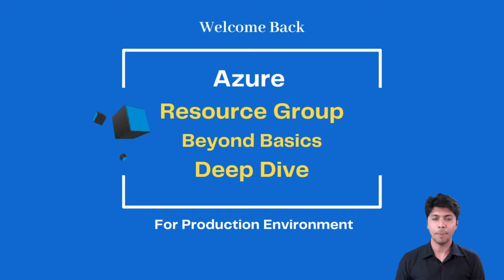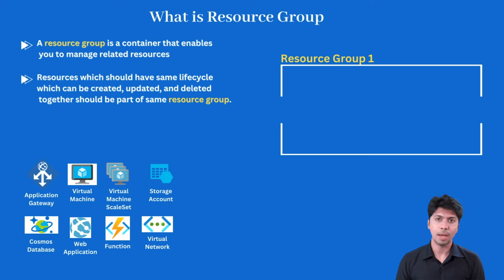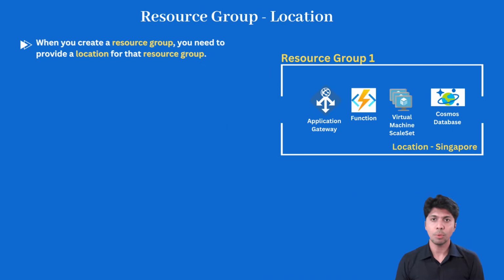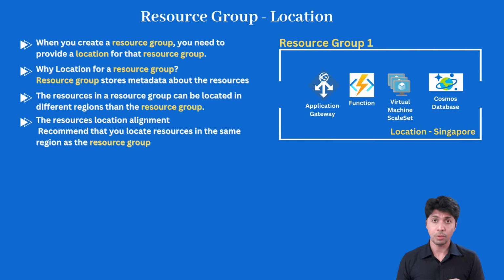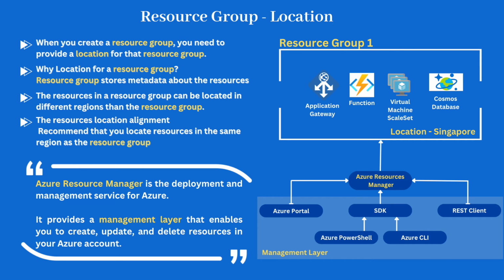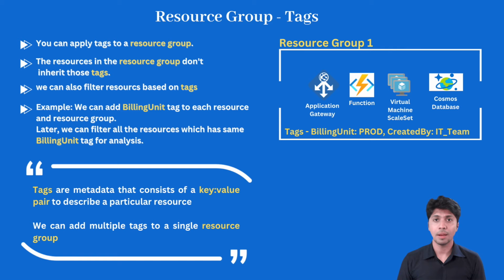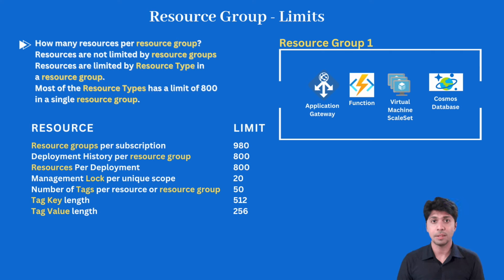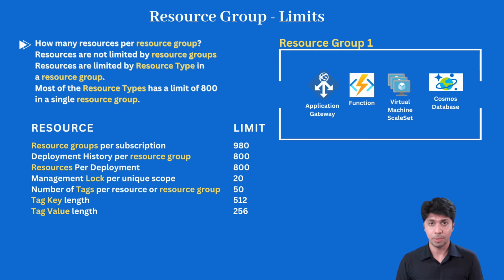03. Azure Resource Group - Introduction - Deep Dive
Whether you're a beginner exploring serverless architecture or an experienced developer diving into Microsoft Azure, this series is your go-to resource for mastering Azure Functions.

🔍 What You'll Learn:

Highlights
🌐 Introduction to Azure functions and resource creation.
🗂️ The role of Resource Groups as containers for related Azure resources.
🔄 Resources must be grouped based on their lifecycle; no sharing between Resource Groups.
📍 Importance of location for Resource Groups related to metadata and compliance.
⚙️ Overview of Azure Resource Manager’s role in resource management.
🏷️ Tags as metadata for resource organization and filtering.
⚖️ Limits and constraints regarding resource management in Azure.

Key Insights
🏗️ Resource Group Management: The video emphasizes the critical function of Resource Groups in Azure as containers for managing resources with similar lifecycles. Organizing resources into logical groups facilitates better management and operational efficiency, making it easier to create, update, or delete resources collectively. Understanding this fundamental concept sets the groundwork for more advanced Azure functionalities.

🌍 Location Matters: The significance of a Resource Group’s location is underlined as it determines where metadata is stored, impacting resource operability during regional outages. By ensuring resources and their corresponding Resource Groups exist within the same location, organizations can enhance stability and reduce risks associated with region instability.

🔄 Resource Interaction: The discussion illustrates that even though resources reside in separate Resource Groups, they can still communicate with one another. This flexibility allows for diverse applications and architectures, encouraging thoughtful design regarding how resources are structured and interlinked.

⚙️ Role of Azure Resource Manager: Azure Resource Manager acts as a pivotal management layer, handling resource operations securely by authenticating and authorizing requests. It ensures consistency and reliability across the Azure environment, marking it as a crucial component in effective Azure resource management strategies.

🏷️ Utilizing Tags Efficiently: The introduction of tags as key-value metadata allows for improved organization and filtering of resources. This feature is invaluable for efficient resource management, enabling administrators to quickly analyze billing units or other categorizations, thereby streamlining operations.

🚧 Understanding Deployment Limits: The video outlines specific limitations in resource management, such as maximum resources per group and tags allowable. This knowledge is vital for Azure administrators planning substantial deployments, ensuring they remain within operational parameters while avoiding unexpected errors.

📜 Deployment History: Retaining deployment history is crucial for tracking errors and assessing previous operations. The maintenance of up to 800 historical records is a powerful tool for audits and refining deployment processes over time, emphasizing the importance of continuous improvement in Azure management practices.

👩‍💻 Who Should Watch:

Developers interested in serverless computing.
Azure enthusiasts exploring serverless solutions.
Anyone looking to build scalable and cost-effective applications on the cloud.

What is Azure Resource Group
How we plan to create Resource Group
What is importance of location during creation of azure resource group
What is Azure Resource Manager
What are tags in Azure Resource group creation
What are Azure Resource Group Limits

Timecodes
0:00 - Introduction
0:25 - What is Resource Group
0:50 - Grouping of Resources
2:13 - Location in Resource Group
2:57 - Azure Resource Manager
5:00 - Tags in Resource Group
5:54 - Resource Group Limits
8:24 - Thank You

Get ready to level up your Azure Functions skills and build powerful, scalable applications with serverless computing on Microsoft Azure. Let's dive in together!